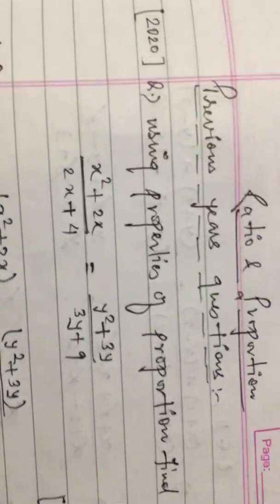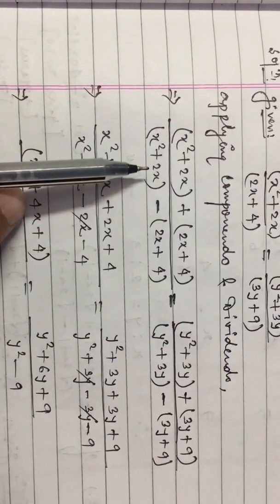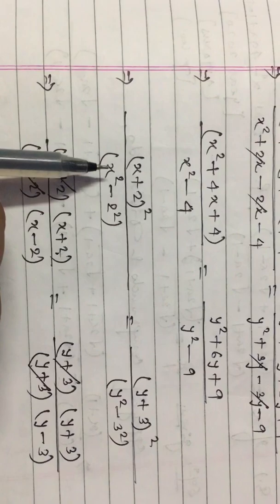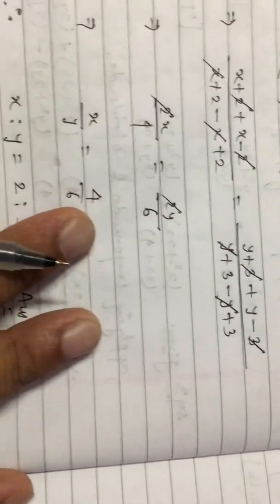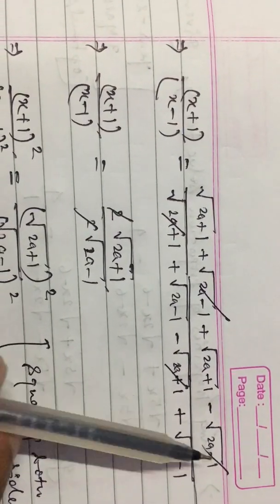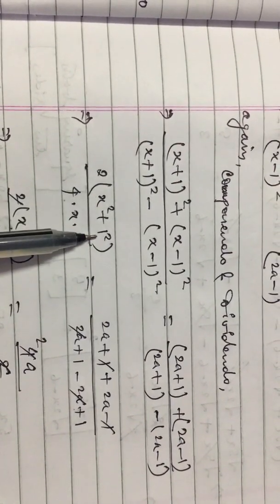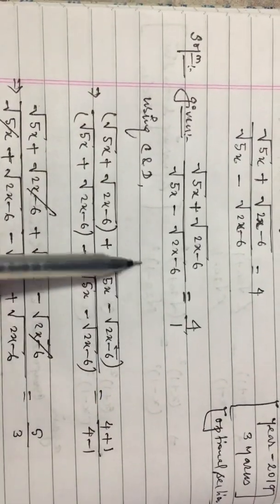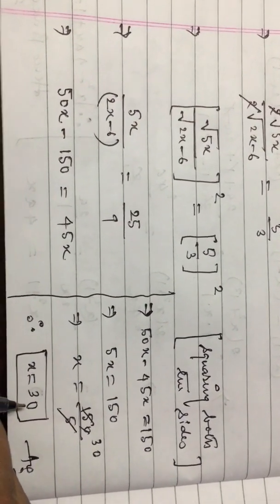Maths_Std X_Ratio & Proportion (Previous Year Question)